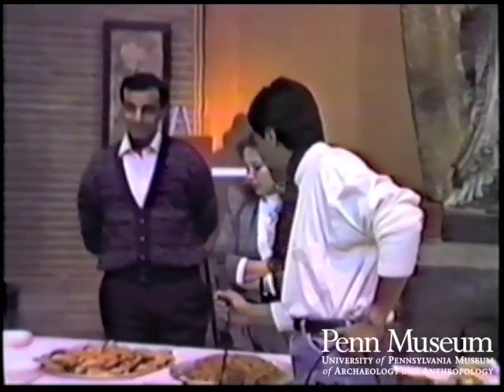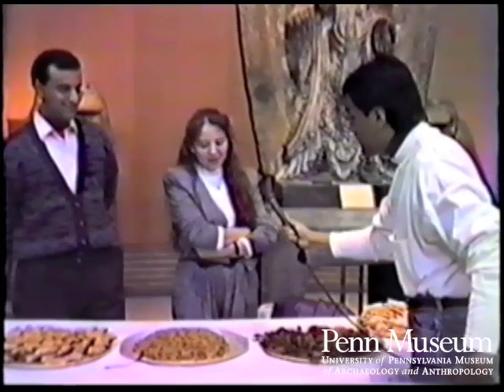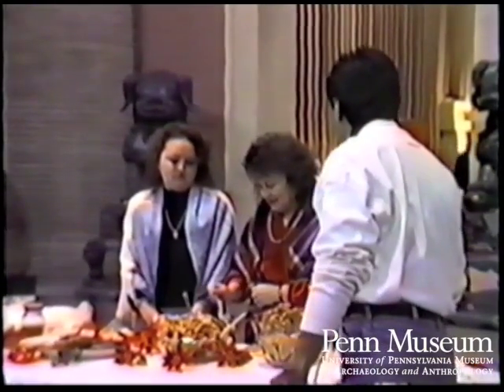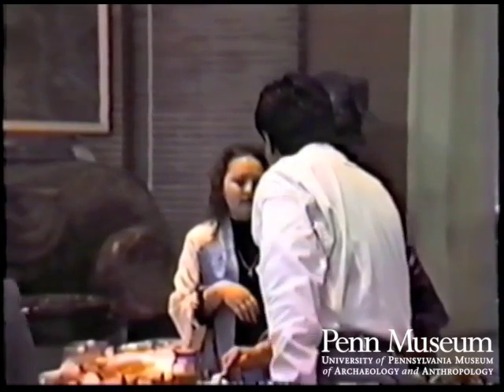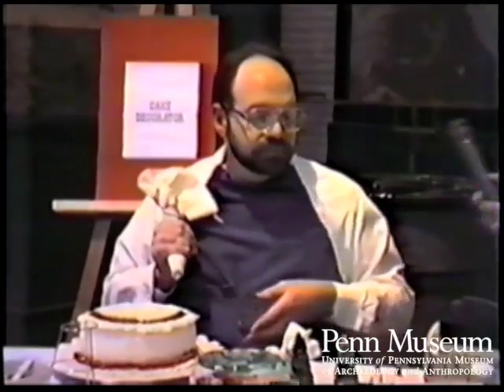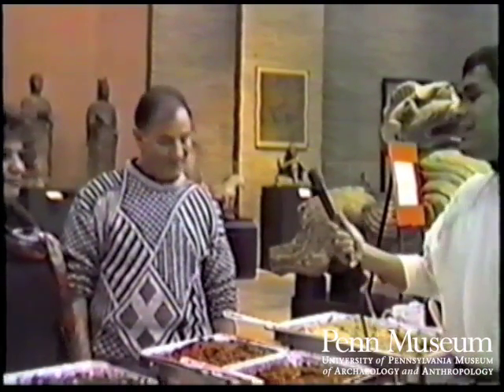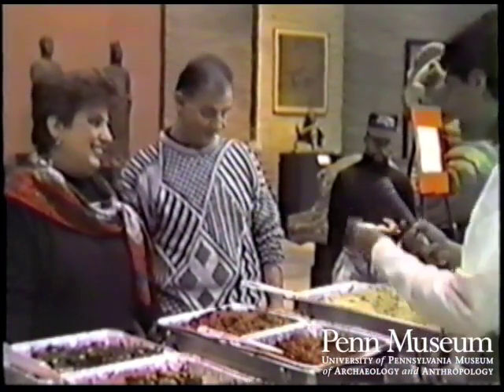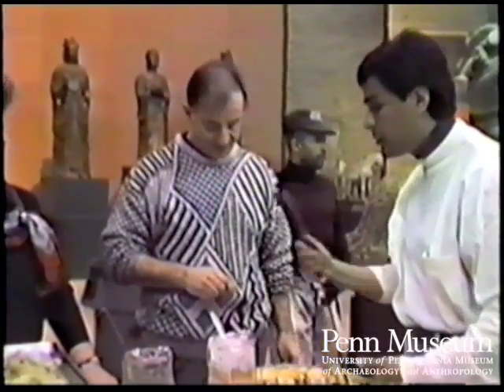Festival of Foods: Part 1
International foods and recipes are explored inside the Museum.